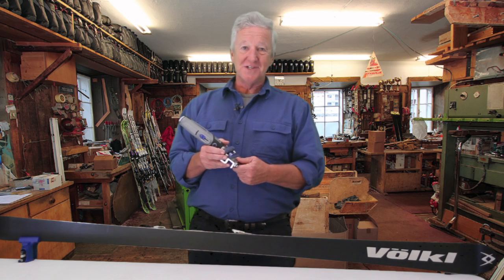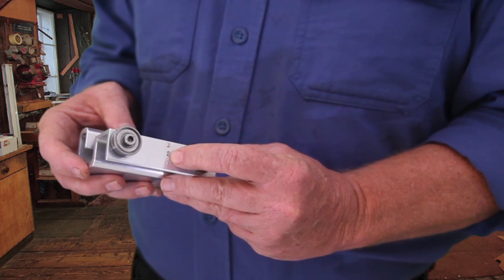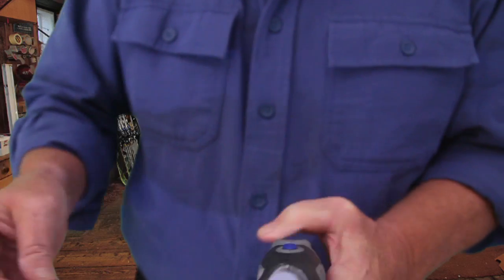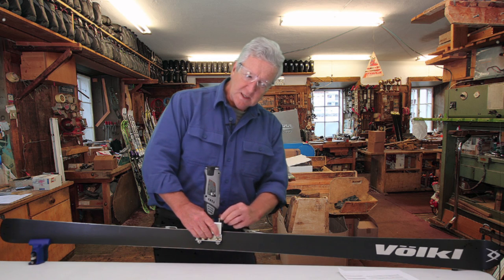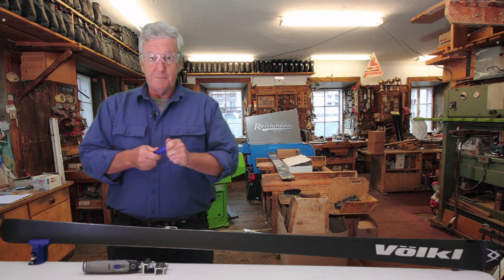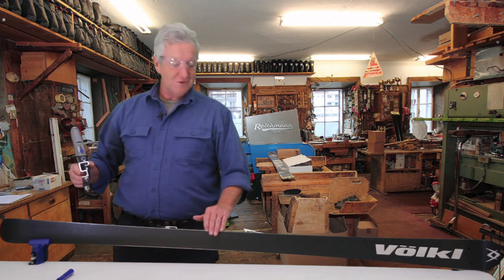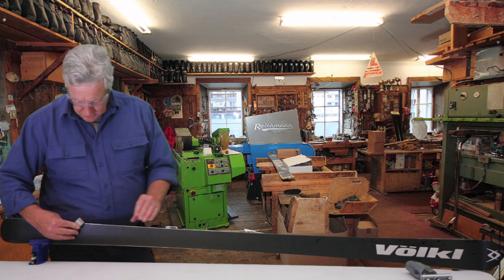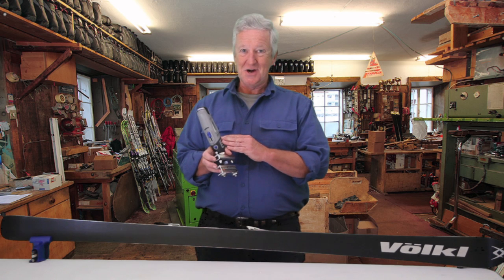Edgetune Pro II Instructional Video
Our latest (and best release yet!) EdgeTune Pro II is a ceramic grinding tool kit that is do-it-yourself and offers professional results. Sharp, clean edges lead to better skiing and snowboarding, as well as longer-lasting edges.